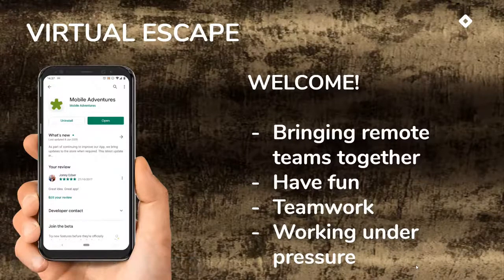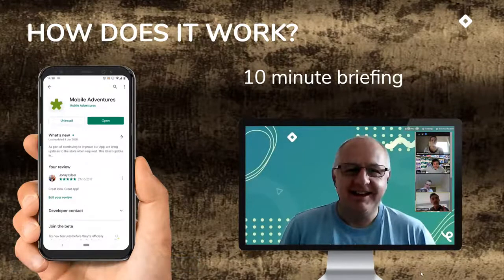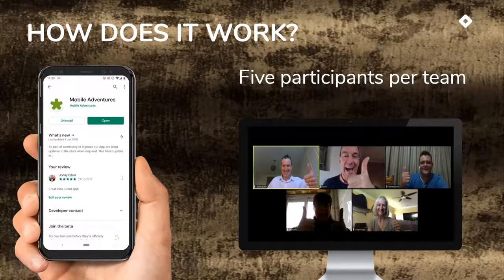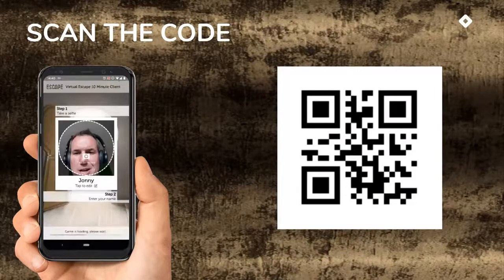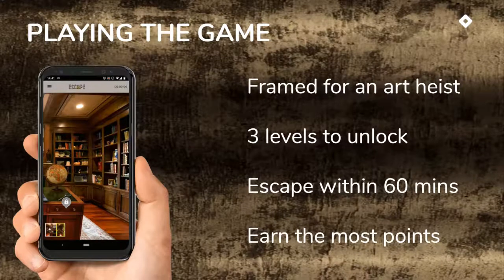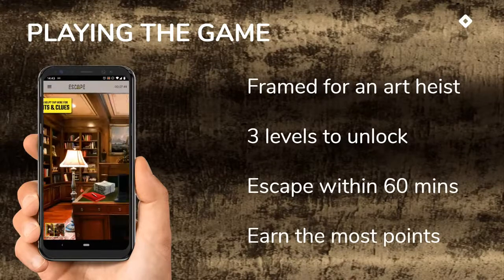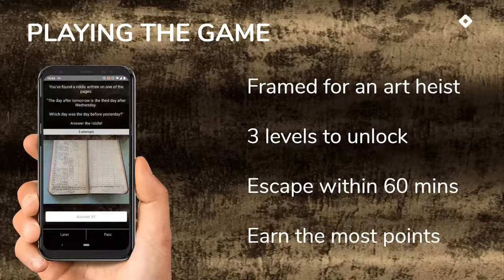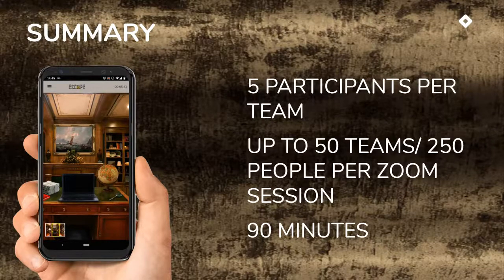OC Virtual Escape Demo briefing - Can you solve the puzzles to escape??!!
Our fun filled Virtual Escape rooms, perfect for any Christmas party with a twist. You must try and progress through the various stage of the escape room, teams must agree on a strategy to move onto the next puzzle. Times against you as all teams work against the clock to become the best escape room champions! more info can be found